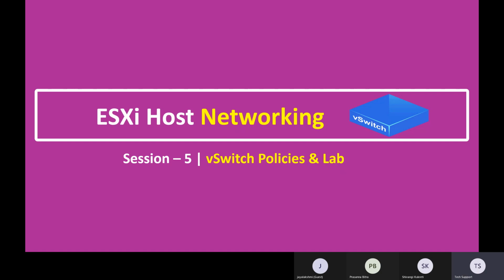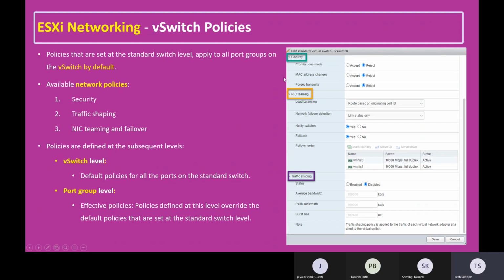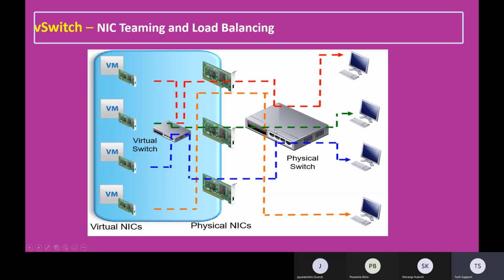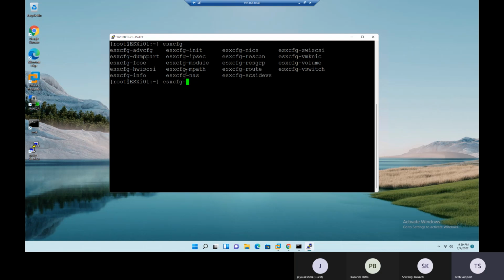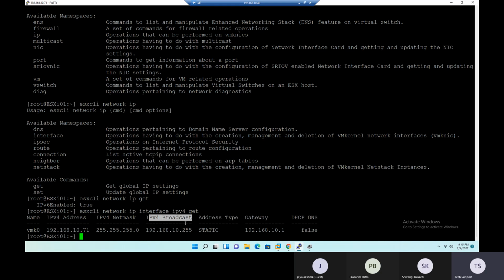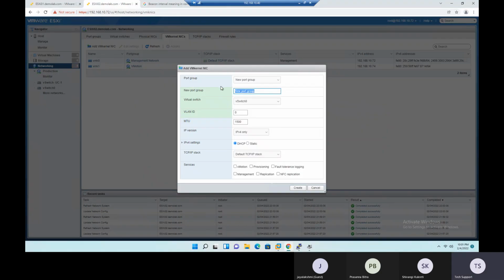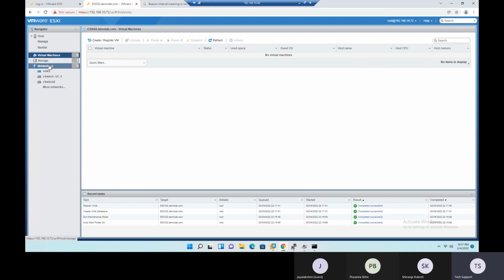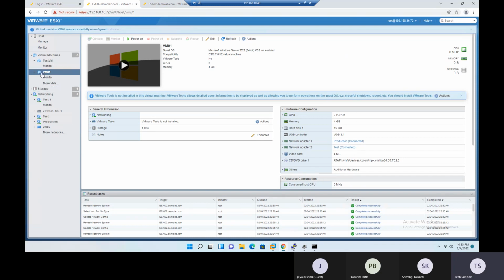10. ESXi Host vSwitch Policies & Use Cases | Home Lab Tutorial | Mastering with Commands!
Welcome to our comprehensive home lab tutorial where we delve into ESXi host vSwitch policies and their real-world use cases. We'll not only explain these concepts but also guide you through mastering them using practical commands.

In this video, we'll explore:

🔵 ESXi host vSwitch policies explained
🟢 Real-world use cases and scenarios
🟠 Practical command-line demonstrations
🟡 Tips for optimizing network performance
🔴 Step-by-step guidance for your home lab setup

By the end of this tutorial, you'll have a solid understanding of ESXi host vSwitch policies, and you'll be ready to apply this knowledge to your own home lab environment.

If you find this video helpful, don't forget to give it a thumbs up, subscribe for more tech tutorials, and hit the notification bell so you never miss our future episodes.